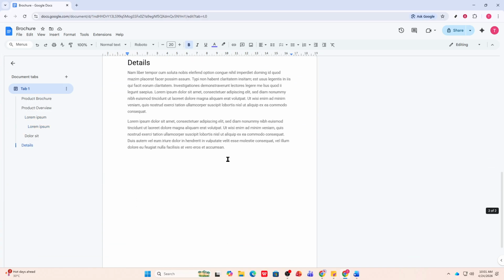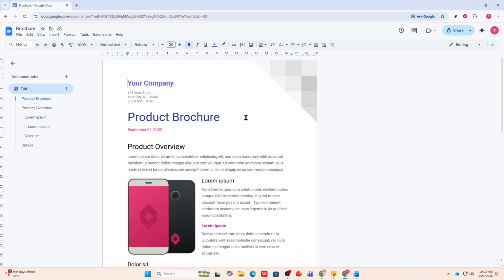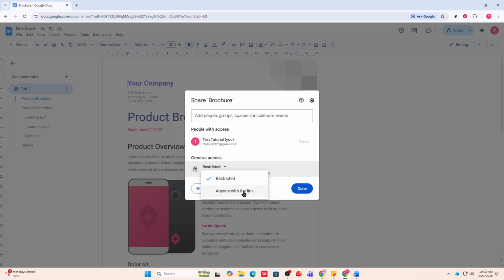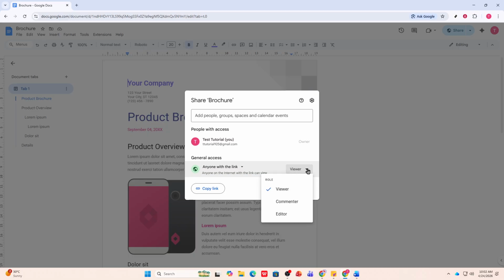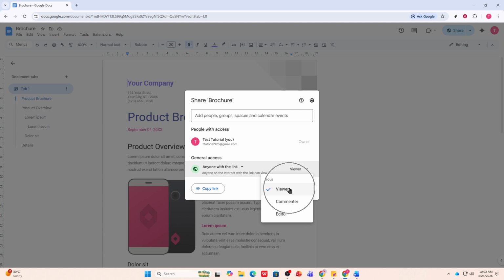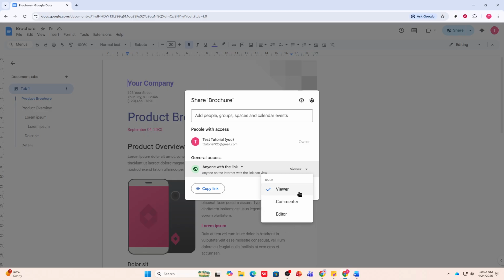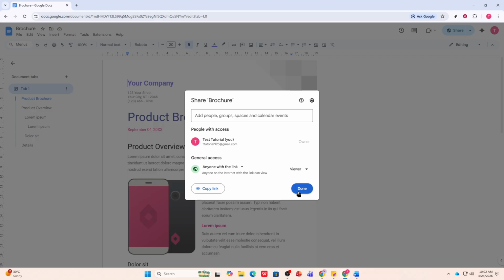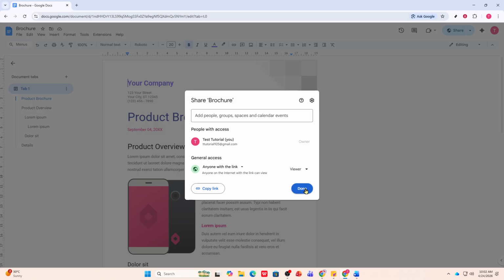How to Share Google Docs with Non-Google Users [2026 Guide]